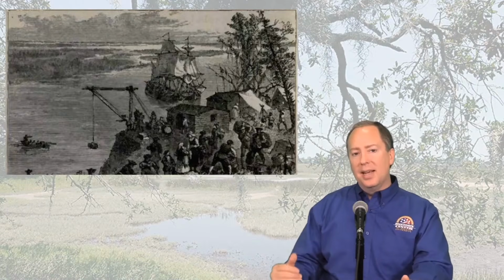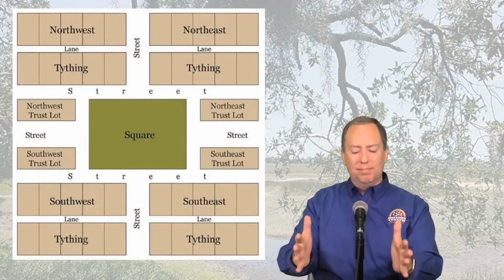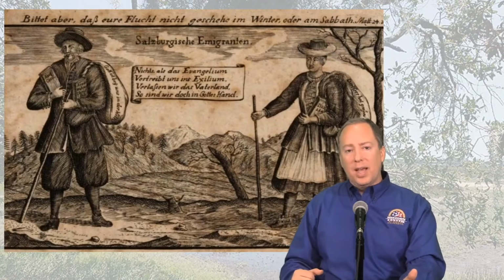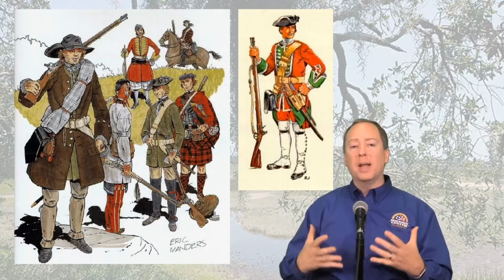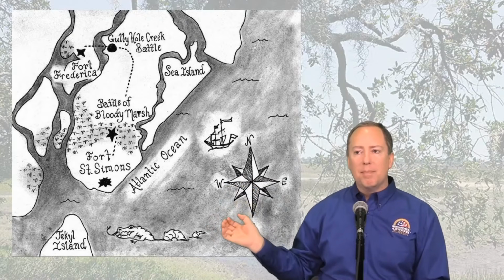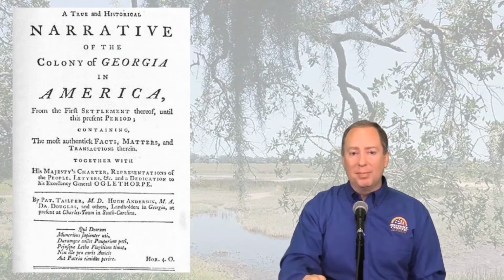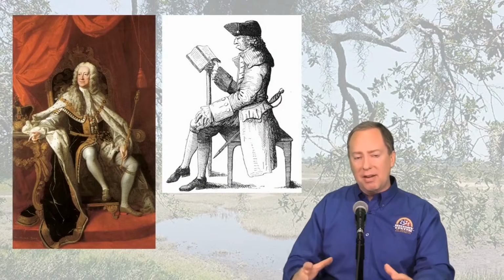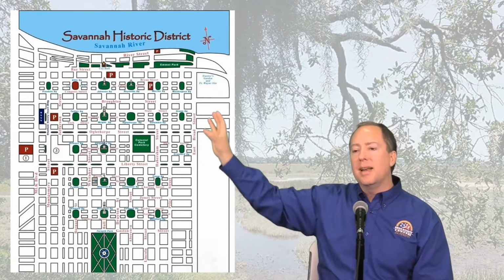James Oglethorpe & The Founding of Georgia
Released from our Members-Only 2021 season:

In 1733, General James Oglethorpe established an experimental colony in the "New World" unlike any other. Inspired by the death of his friend Robert Castell in a debtor's prison, Oglethorpe sought to create a colony for England's "worthy poor" to create peaceful and mutually beneficial relationships with Native American tribes. In this program, historian Glen Kyle will explore the challenges, successes, and remarkable stories of the Georgia colony and its people.

Instagram.com/negahistorycenter
Facebook.com/negahc